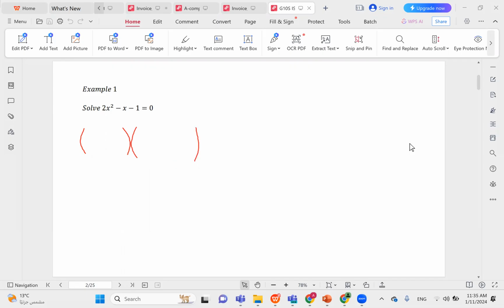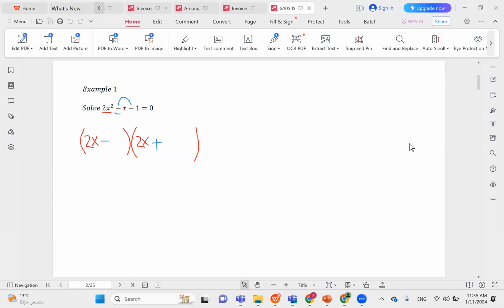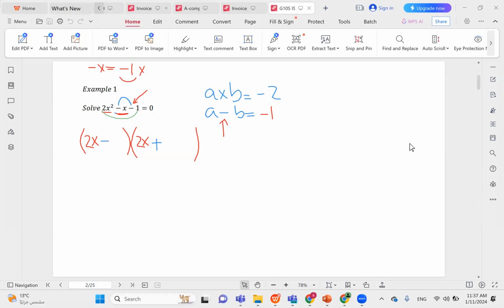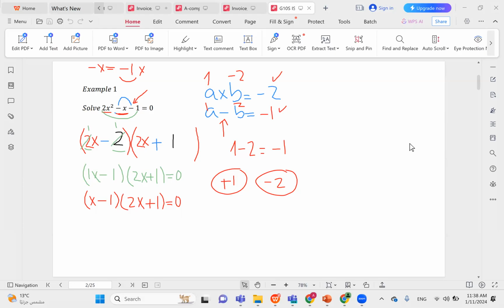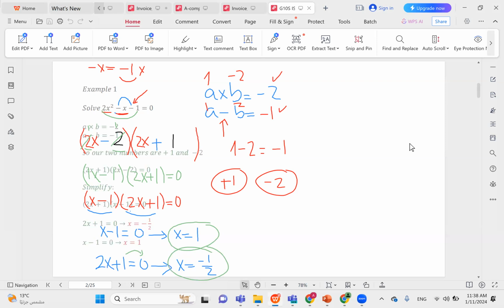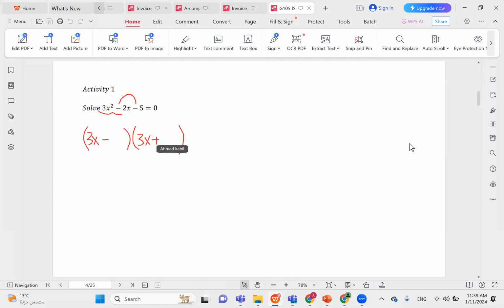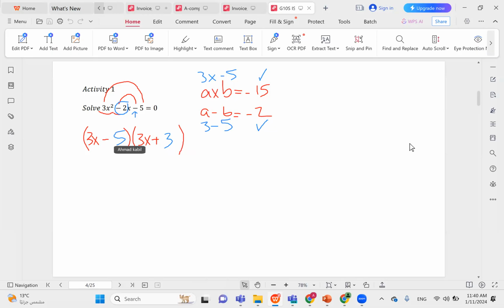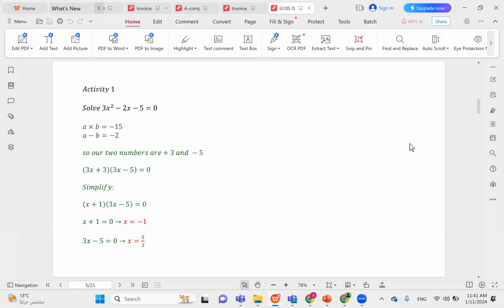Solving Quadratics by Factoring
Source: SABIS  G10S Alg 3.1 Ex1 Act1